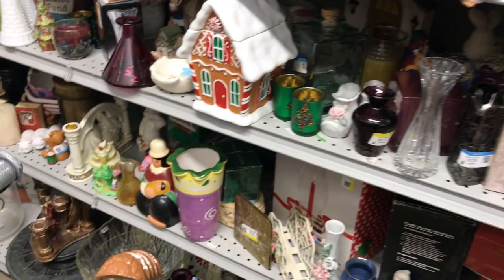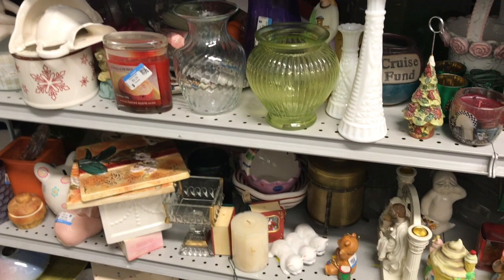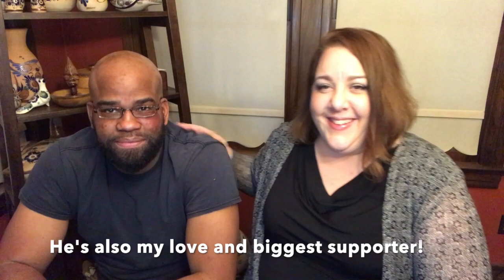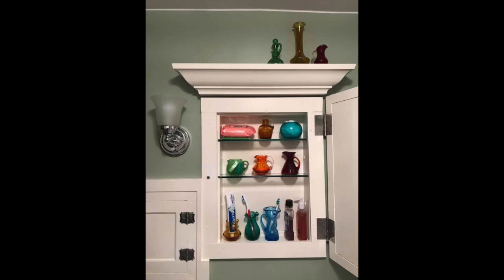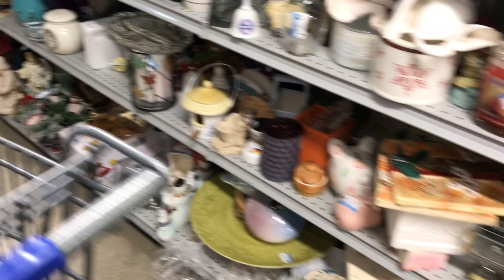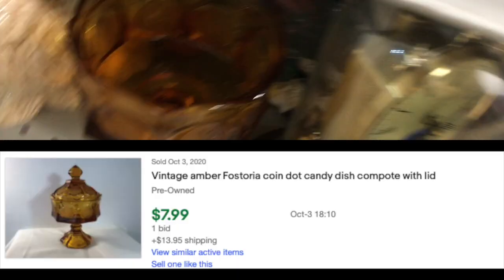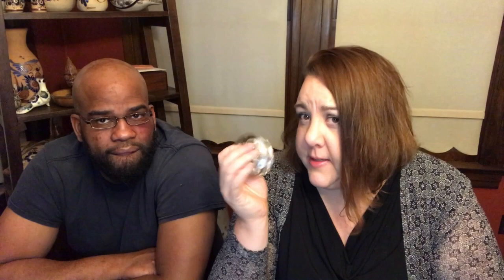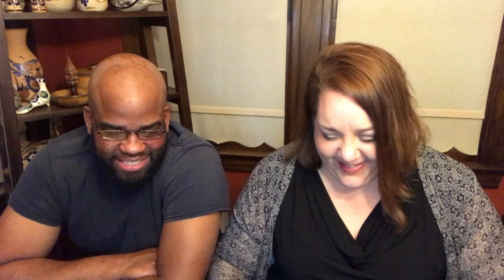Thrift with me at Goodwill and see what treasures I found! Someone special joined me for this one!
This week I shopped at the Goodwill in Mayfield Heights, Ohio and a special guest is here to help show off my haul!

You can find my rescued treasures in my eBay store:
or at my shop inside Our Treasures (2nd floor, Room 6) 50 W Erie St., Painesville OH.

Beyond the Yosoboho shop at Our Treasures Antique Shop (address mentioned above) and my eBay shop (also liked above), I have an online boutique that features boho jewelry, vintage boho decor, unique artsy things, second-hand jewelry, and other rescued treasures! *THE WEBSITE IS FUNCTIONAL BUT CURRENTLY UNDER CONSTRUCTION AS I'M MAKING SOME MAJOR UPDATES.

Your purchases help fund more unique and antique treasure rescues and you give these treasures a new life in your home.

=) Amy